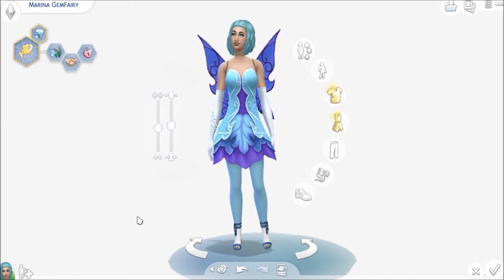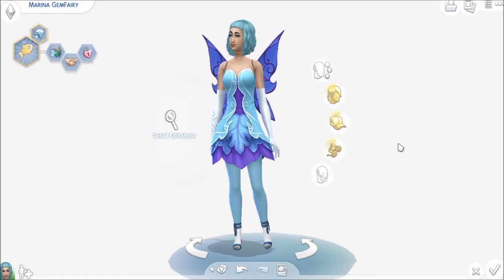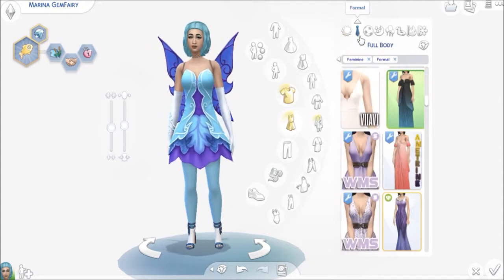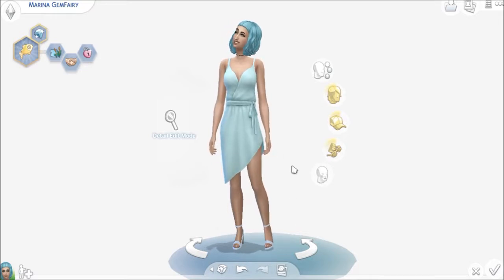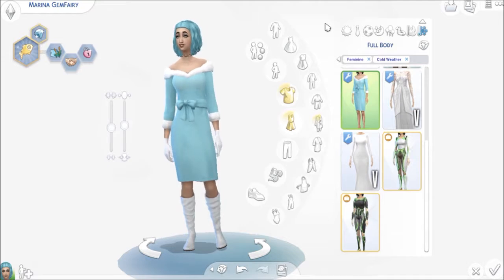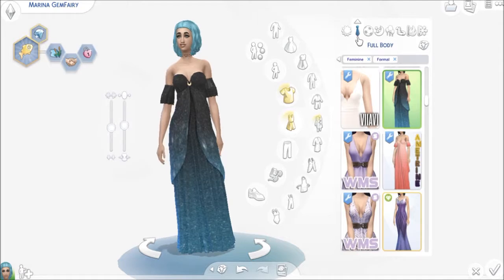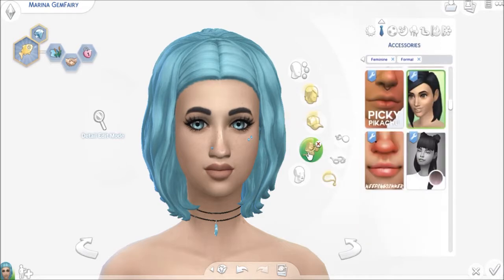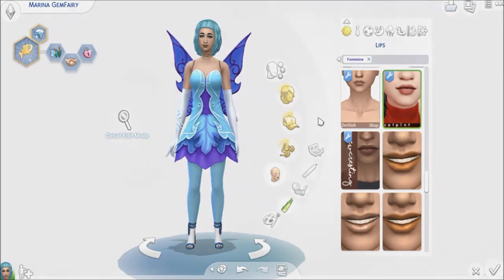Marina GemFairy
Sims 4 CAS
To find on the gallery make sure to have custom content check just because of eyes and skin which will replace with defaults and search ZweetiePie or Zweetieville